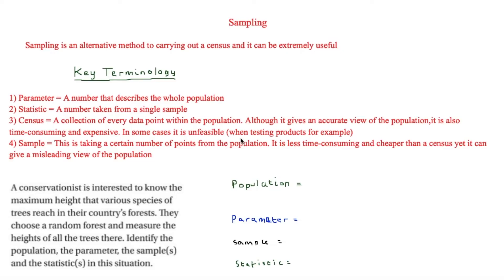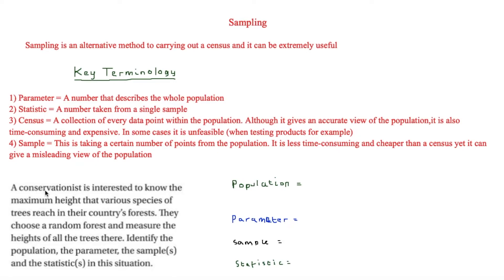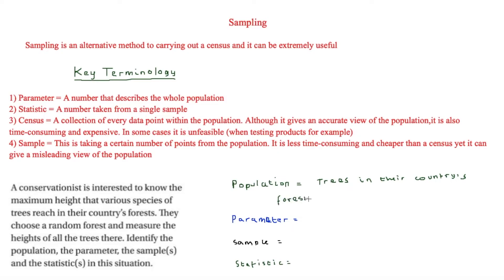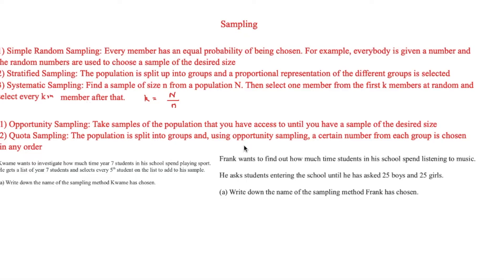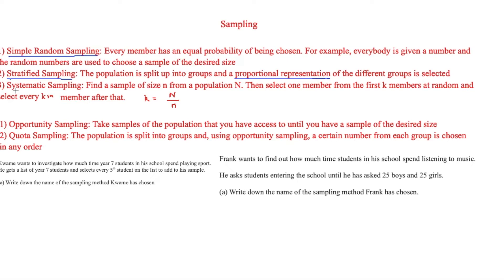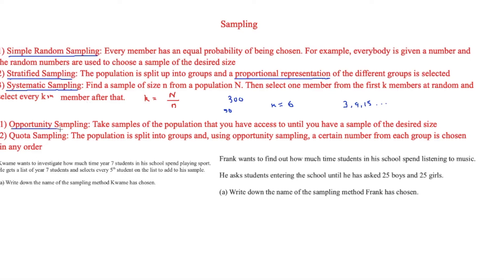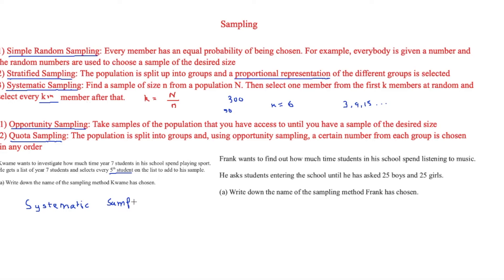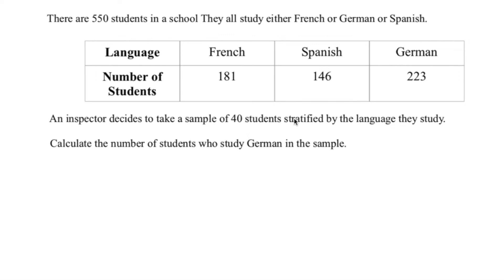Statistics: Sampling Techniques - A-Level Maths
Sampling techniques include simple random sampling, systematic sampling, stratified sampling, opportunity sampling and quota sampling. This video also includes looking at the difference between a sample and a census and the parameter and the sample statistic.